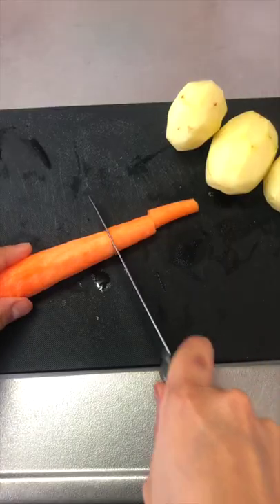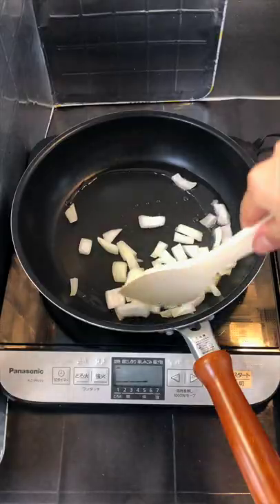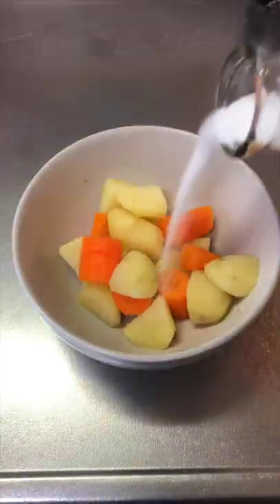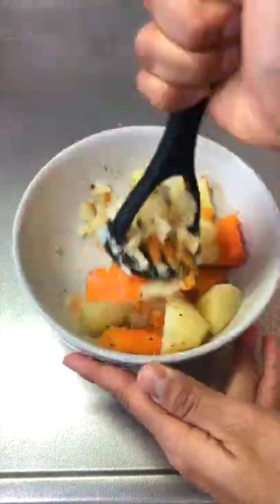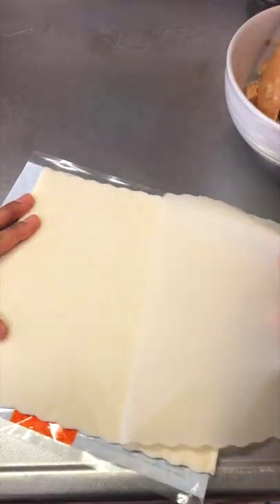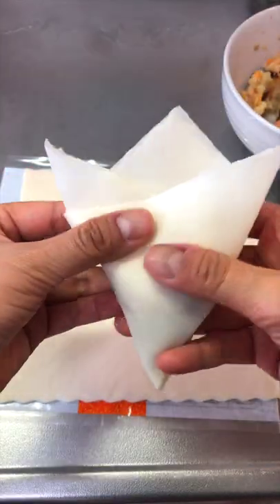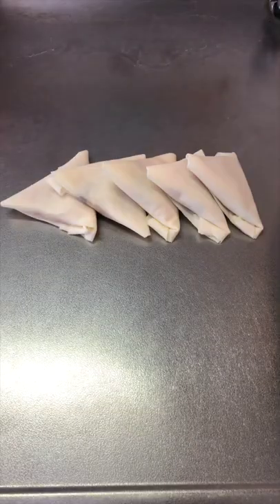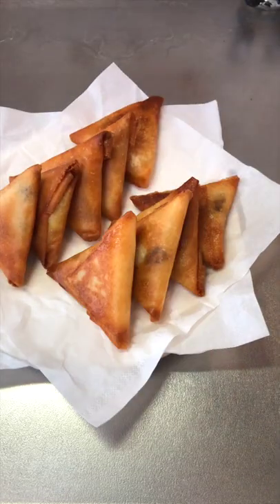You won't believe how easy it is to make these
One of my favs teatime snacks. Happiness is Samosas.